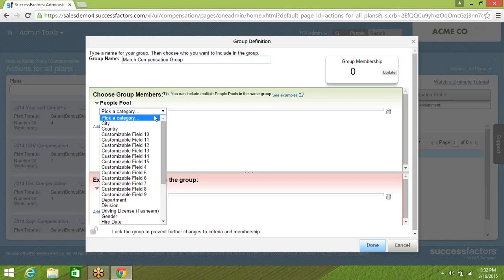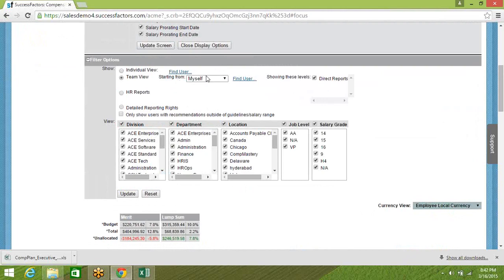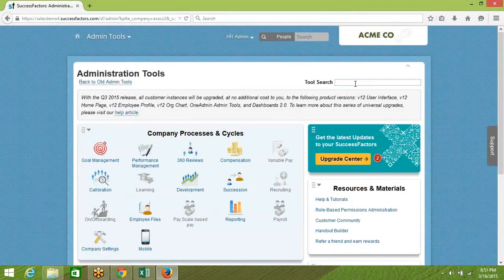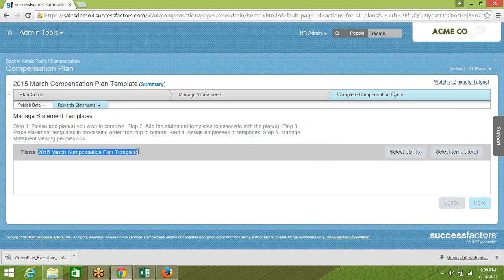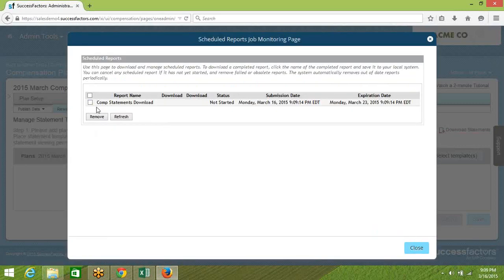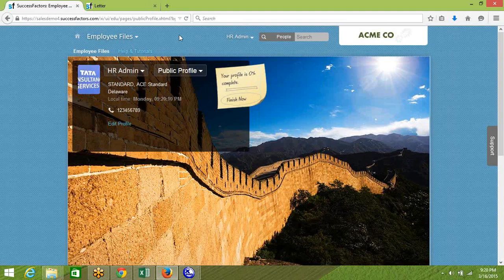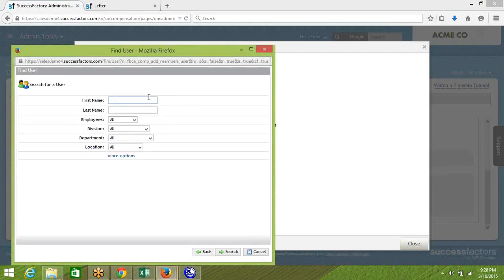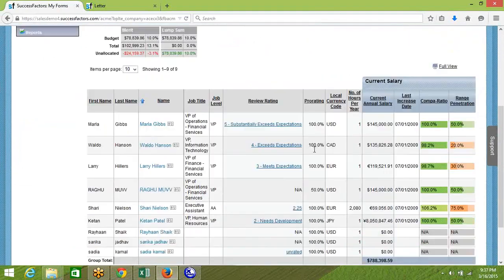SAP Successfactors Compensation Mgmt Session8